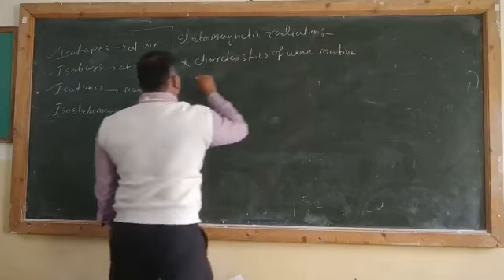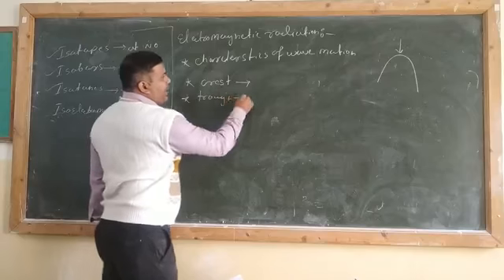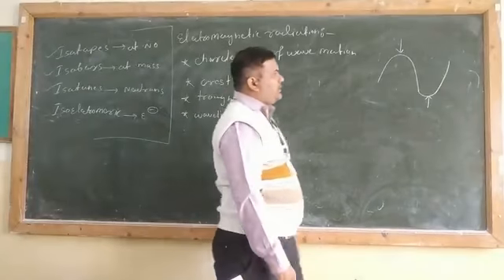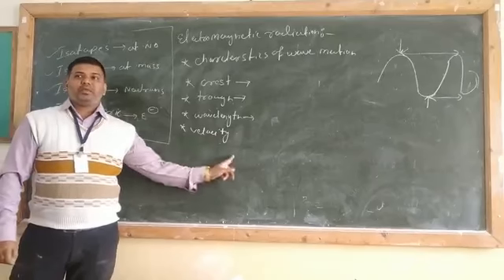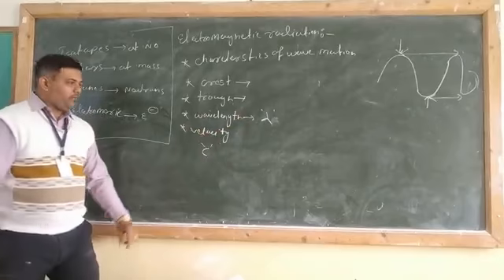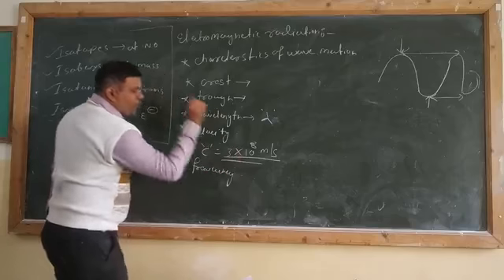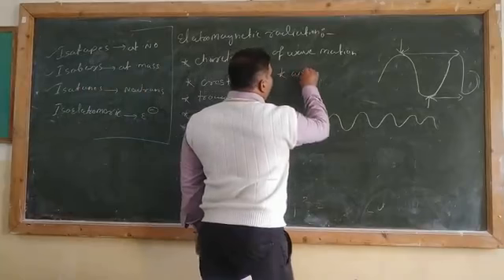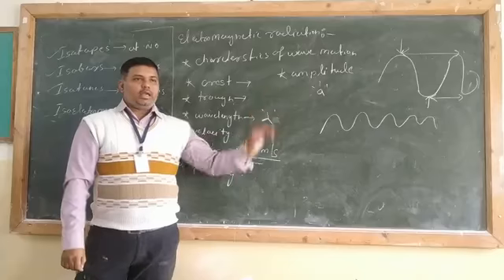Chemistry Lecture - Navin Samarth (3)